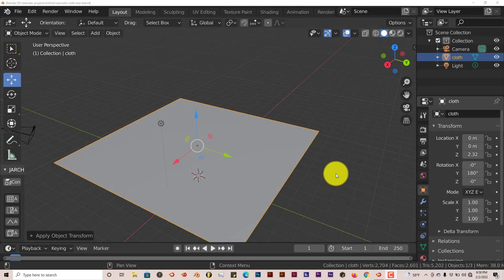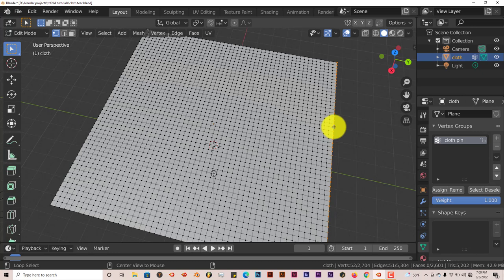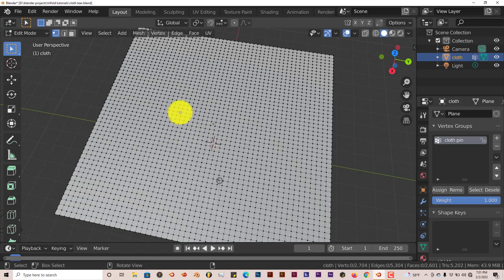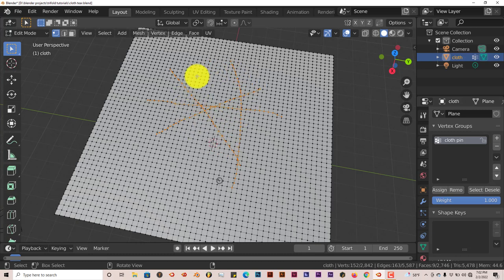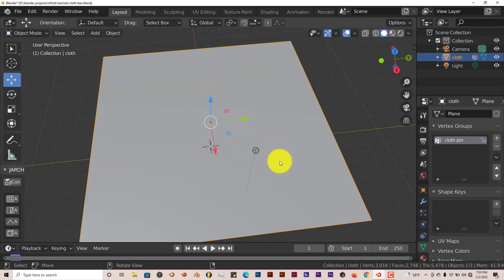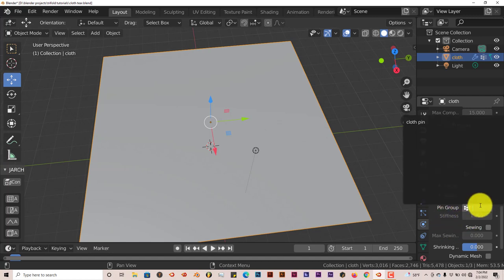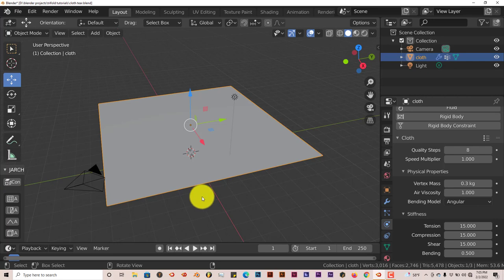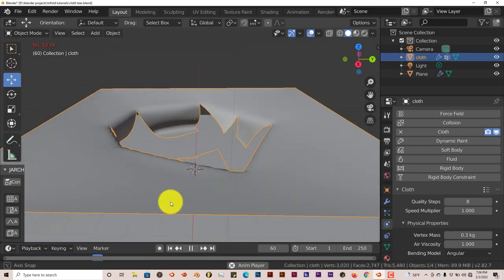Blender Quick Tip: Learn How To Easily Tear Cloth In Blender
In this tutorial, you'll learn how to easily tear cloth in blender.